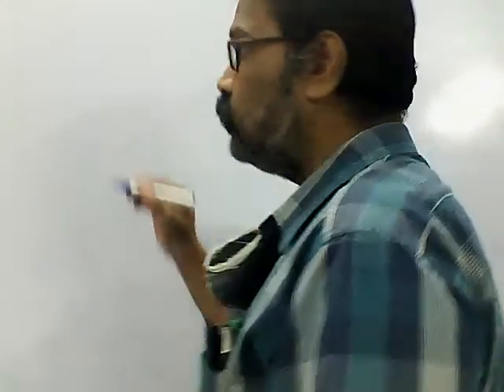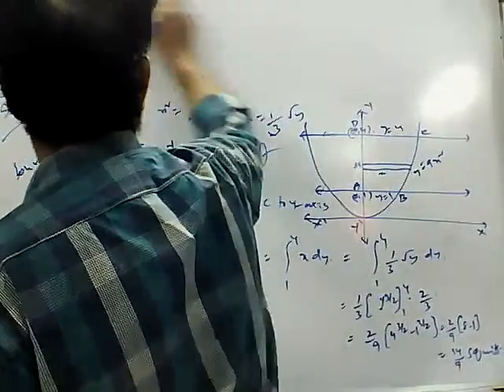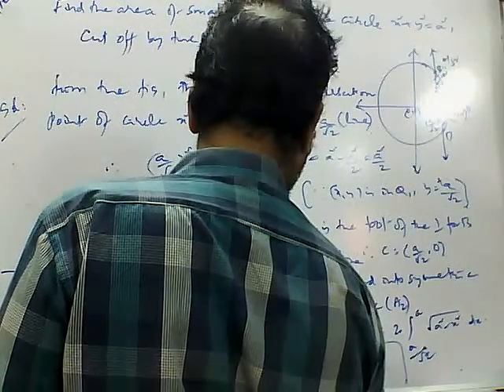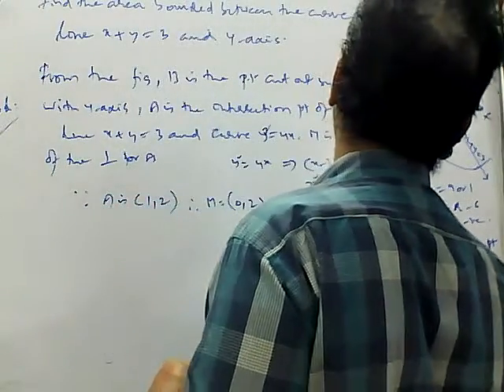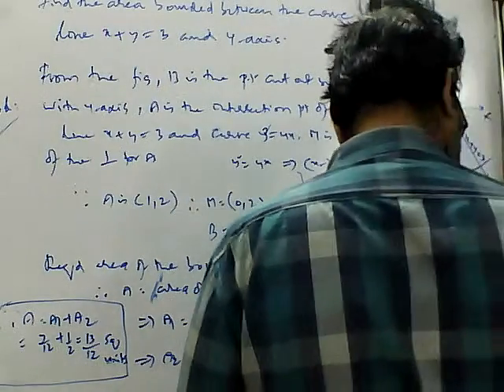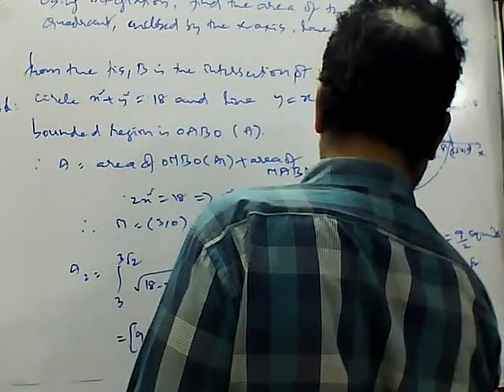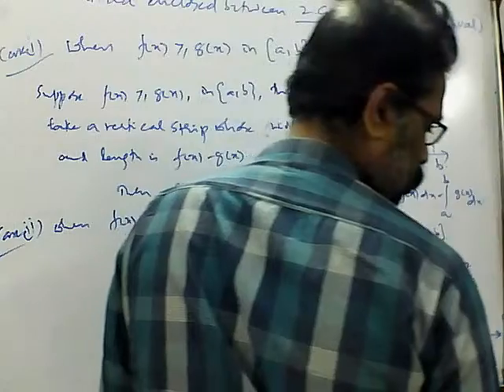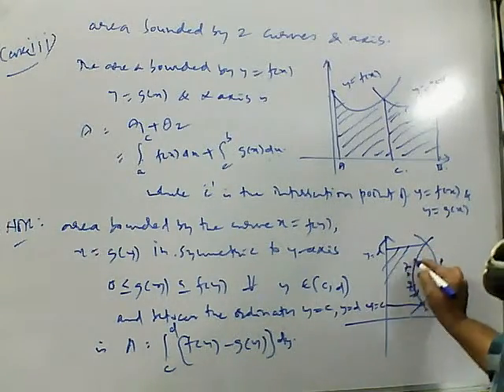xii on 11/12